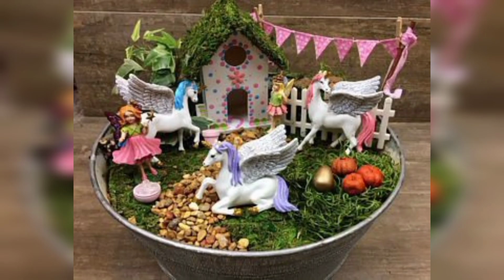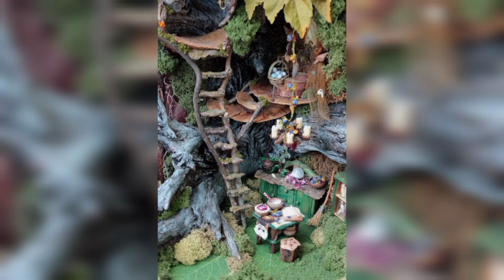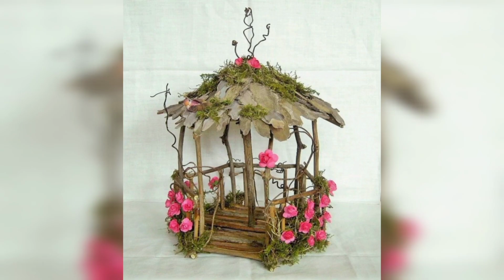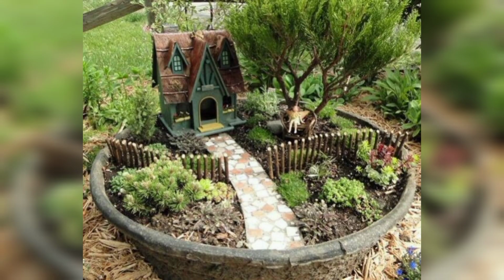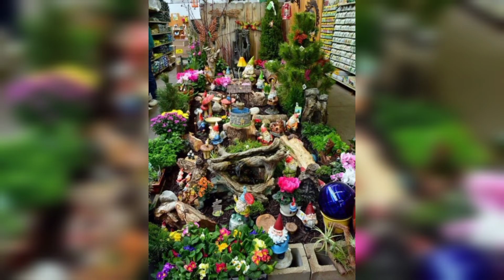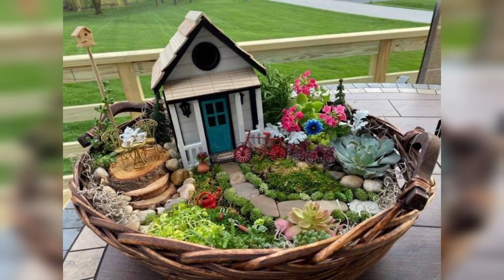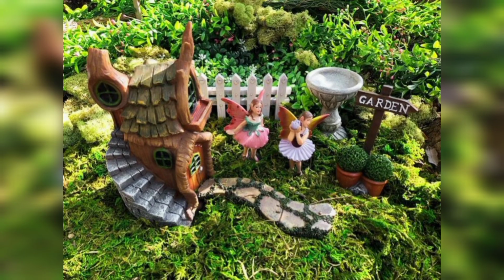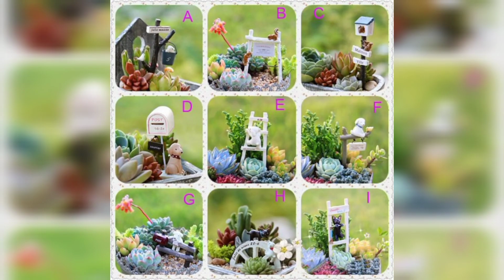100+ Fairy Garden Ideas 🌿|Ideas for miniature Garden With Water Features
100+ Fairy Garden Ideas 🌿|Ideas for miniature Garden With Water Features
diy fairy gardn mini fairy garden, Cute miniature fairy garden ideas, Fairy garden tutorial, Diy fairy garden, Fairy garden diy, Fairy garden house, Easy fairy garden ideas, Garden decoration ideas, Diy garden decor cute diy ideas for your garden, 200 idéias de cachepot para plantas para vc se inspirar, 100 Amazing garden Decor Ideas From Old Furniture | DIY Garden Design | Gar, पुराने बर्तन reuse करने के 45 अनोखे तरीके/45 creative way to reuse old kitchen uten, Balcony Makeover